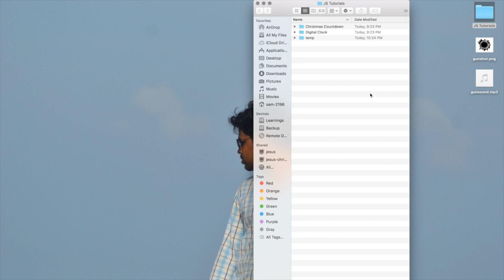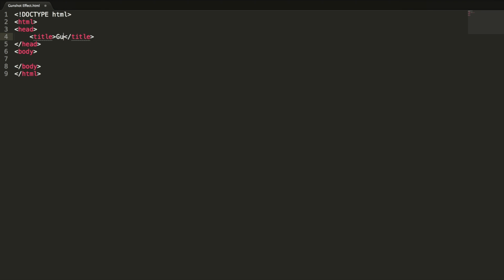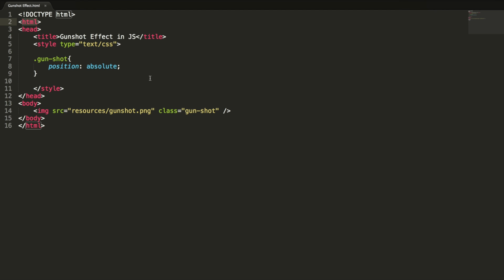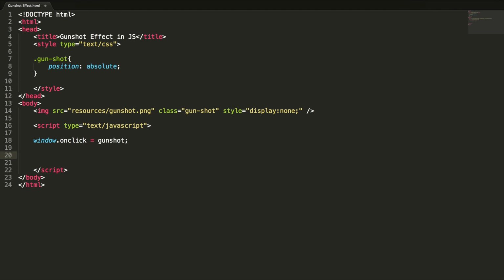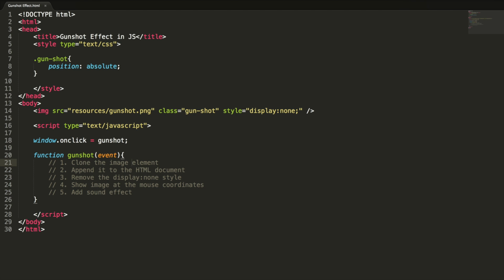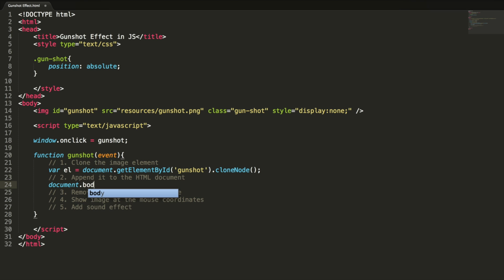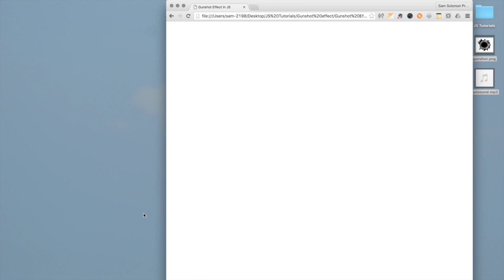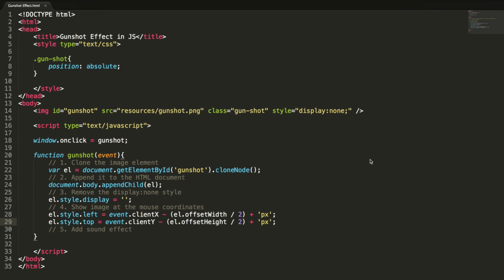Gunshot Effect in JS | JavaScript Tutorials | Web Development Tutorials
This video is about Gunshot Effect in JS. You can learn gunshot effect through the basic fundamentals of the JavaScript.